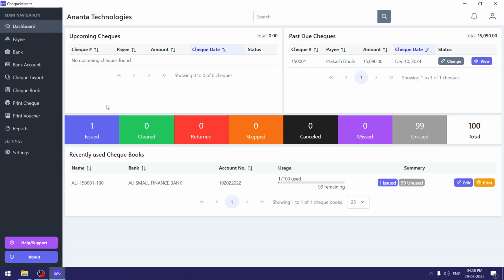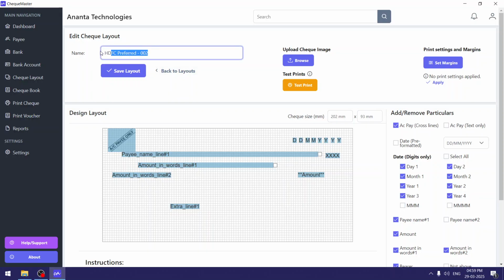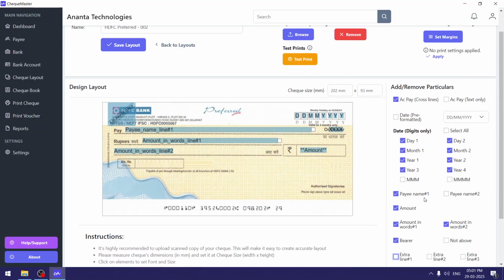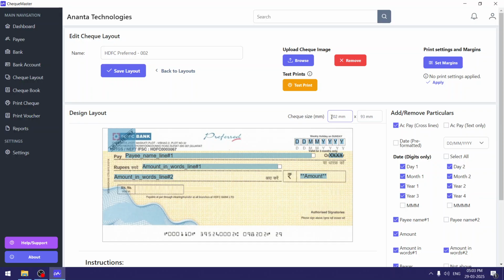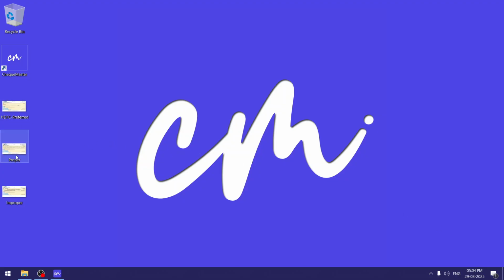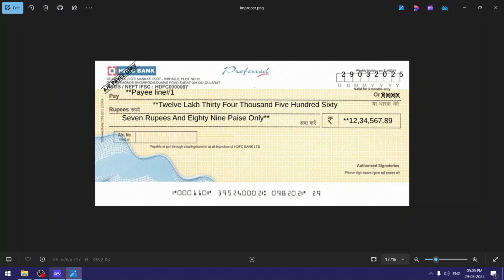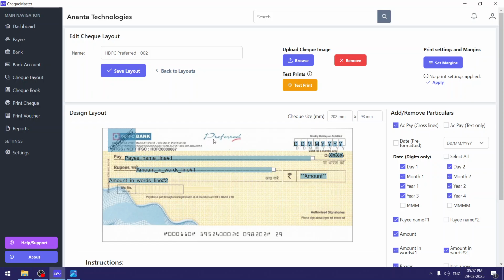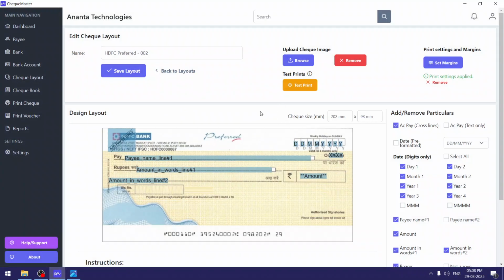Create and Modify Cheque Layouts | ChequeMaster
In this tutorial, we’ll walk you through the process of creating and modifying cheque layouts in ChequeMaster Cheque Printing Software. This video will provide a comprehensive, step-by-step guide to help you get it done easily and efficiently.

🔑 What you’ll learn:
- How to create custom cheque layouts from scratch
- How to modify existing cheque designs to suit your preferences
- How to set and fix margin issues while testing cheque prints
- Tips for ensuring your cheque layout meets security standards
- Troubleshooting common layout issues

By the end of this video, you'll have the skills to fully personalize your cheque layouts within ChequeMaster!